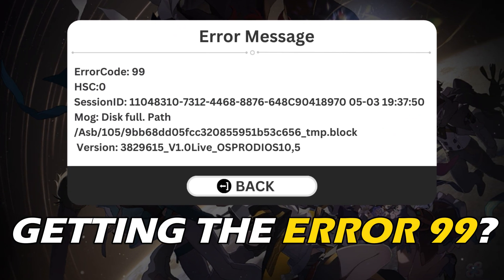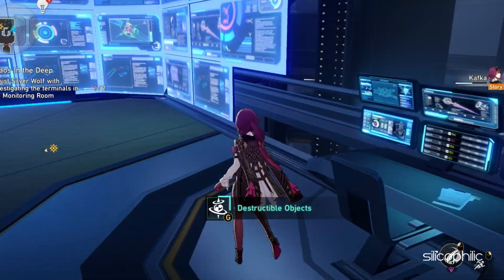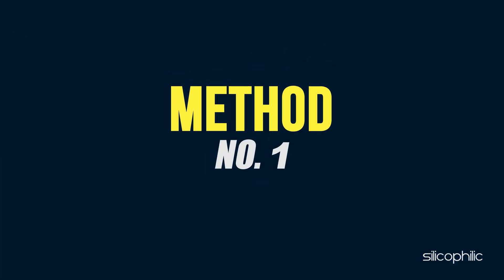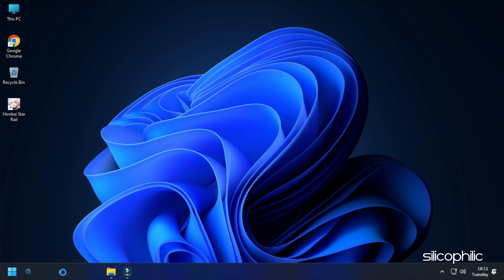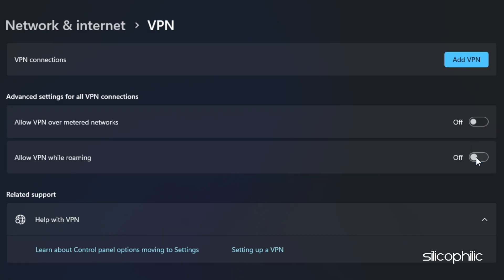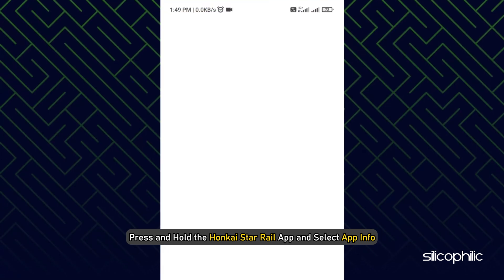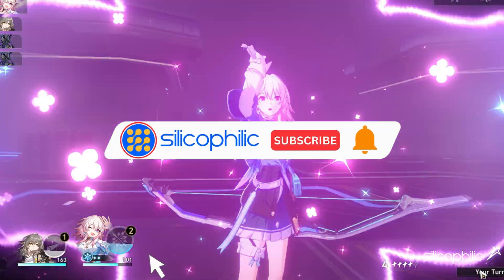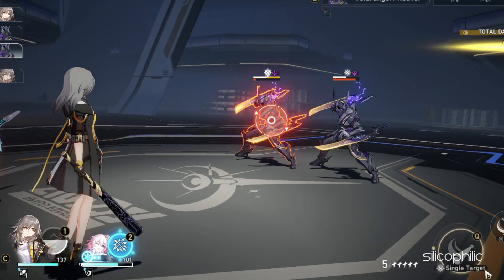How to FIX Honkai Star Rail ERROR CODE 99 [4 WORKING Methods]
Getting Error 99 on Honkai Star Rail?
Here we have shown 4 working methods to fix Honkai Star Rail Error Code 99.

Timestamps:
00:00 Intro
00:45 Turn Off Private DNS
01:04 Disable VPN
01:27 Change Internet
01:43 Clear App Cache